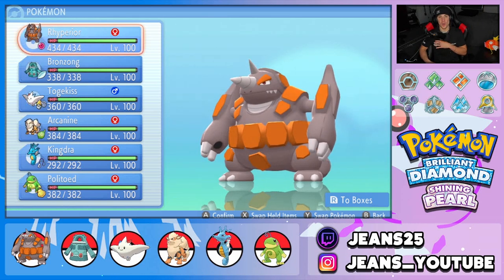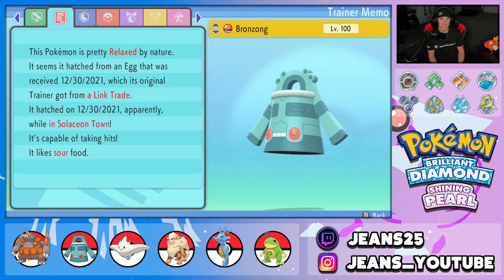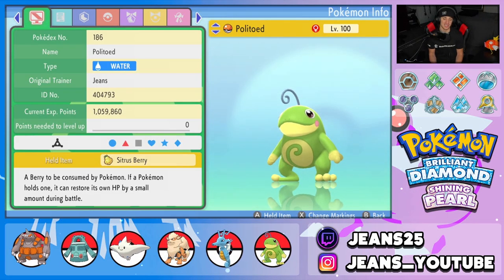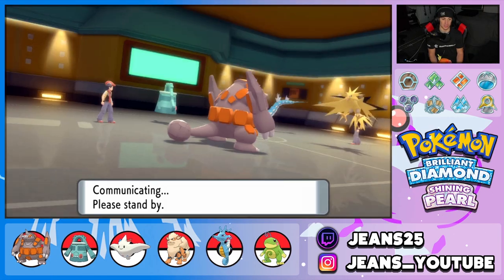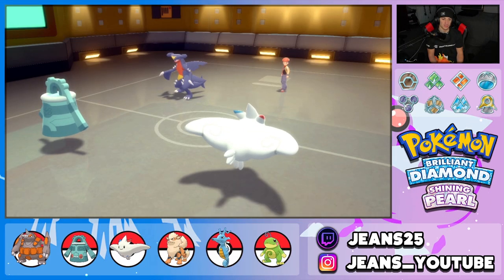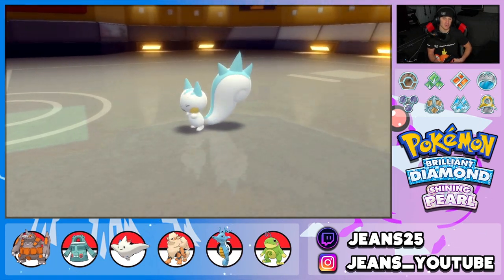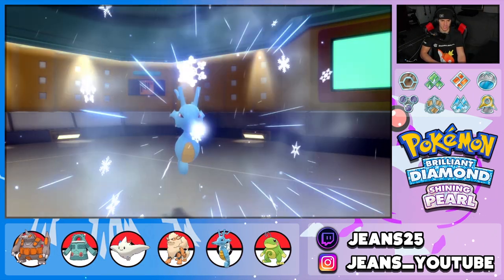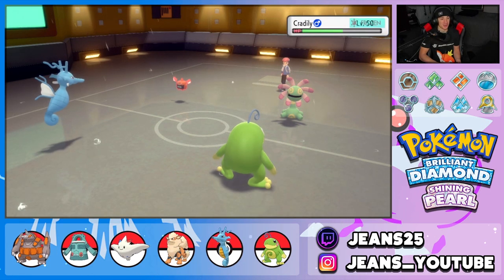Life Orb Rhyperior Trick Room Team! - Pokémon Brilliant Diamond & Shining Pearl Competitive Battles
Team:
Rhyperior @ Life Orb
Brave Nature
- Rock Slide
- Drill Run
- Protect
- Fire Fang

Bronzong @ Mental Herb
Ability: Levitate
EVs: 252 HP / 252 Def / 4 SpD
Relaxed Nature
IVs: 0 Spe
- Trick Room
- Gyro Ball
- Hypnosis
- Protect

EVs: 196 HP / 76 SpA / 236 Spe
Timid Nature
IVs: 0 Atk
- Air Slash
- Dazzling Gleam
- Protect

Arcanine @ Aguav Berry
Ability: Intimidate
EVs: 252 HP / 126 SpD / 130 Spe
Timid Nature
IVs: 0 Atk
- Flamethrower
- Snarl
- Will-O-Wisp
- Protect

Kingdra @ Mystic Water
EVs: 4 HP / 252 SpA / 252 Spe
Modest Nature
IVs: 0 Atk
- Hydro Pump
- Draco Meteor
- Ice Beam
- Protect

Politoed @ Sitrus Berry
Ability: Drizzle
EVs: 244 HP / 108 Def / 156 SpD
Sassy Nature
IVs: 0 Atk
- Scald
- Protect
- Ice Beam
- Encore

Life Orb Rhyperior Trick Room Team that we show off in Competitive Double Battles!

GAME INFO
Name: Pokémon Brilliant Diamond and Pokémon Shining Pearl
Developer: ILCA, Inc.
Publisher: The Pokémon Company, Nintendo
Platforms: Nintendo Switch
Release Date: November 19, 2021